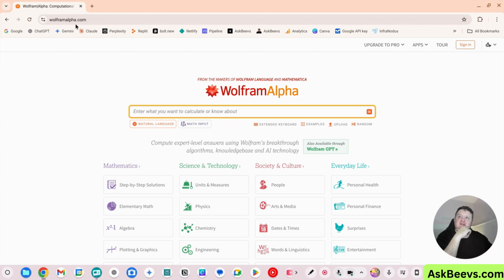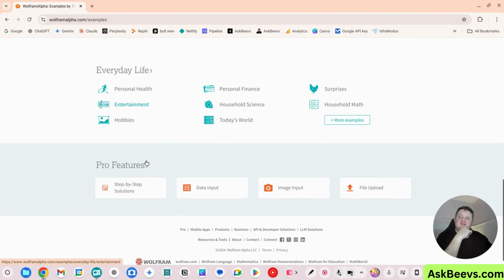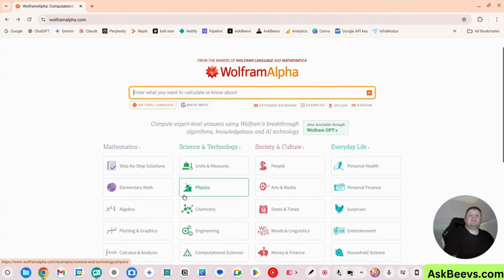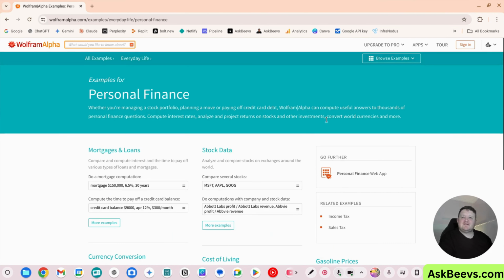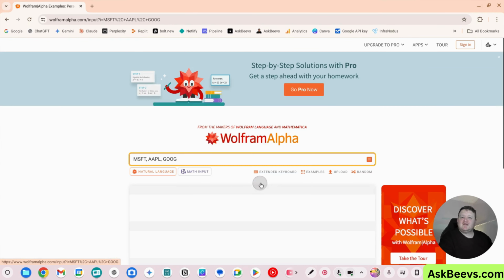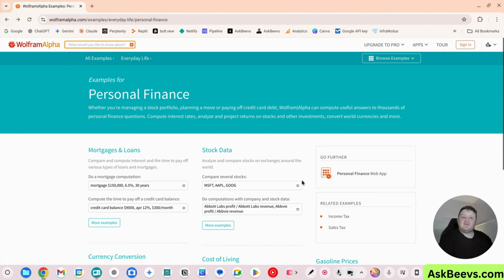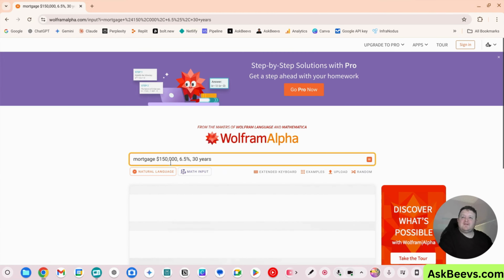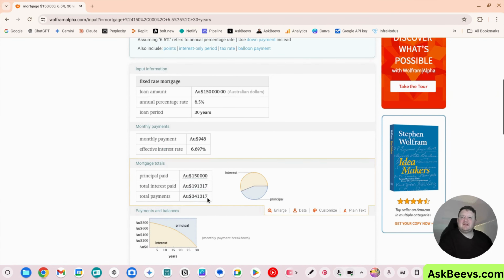Wolfram Alpha: The OG Computational Knowledge Engine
ChatGPT is a large language model.

Not a computational engine.

But there's an awesome one that's been around a LONG time -  Wolfram Alpha.

Wolfram Alpha can handle complex calculations, access a vast library of data, and even understand natural language queries.

From figuring out how many days until Christmas 🎄 to comparing the density of different materials 🔬, Wolfram Alpha has you covered.

In this video, you'll see how to:

- Use Wolfram Alpha for everyday calculations and complex mathematical problems
- Access data on various topics like society, culture, science, and technology
Analyse historical population data 🌎
- Compare stocks and financial information 🤑
- Calculate mortgage payments and interest rates 🏡

And the best part?  Most of it is just freely available.

More powerful commercial models are available too, bu that's not the intent here.